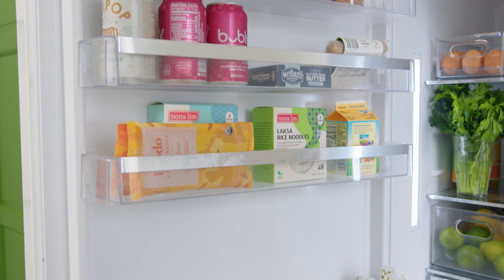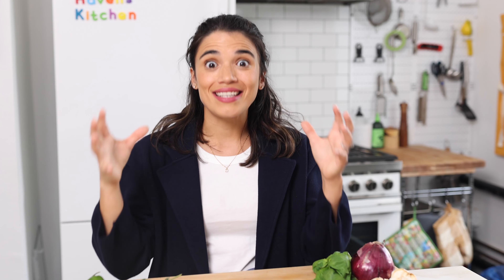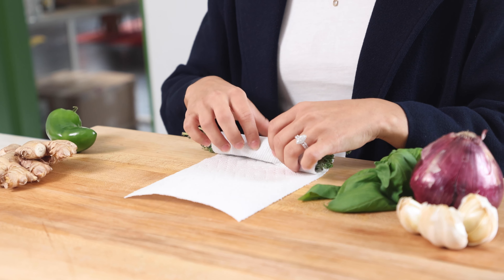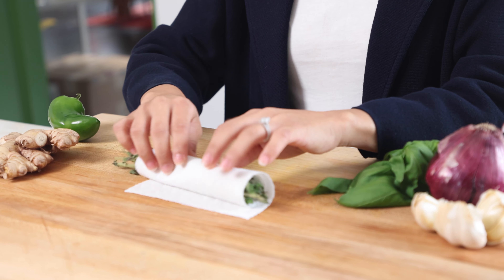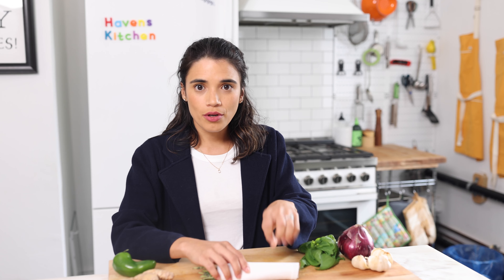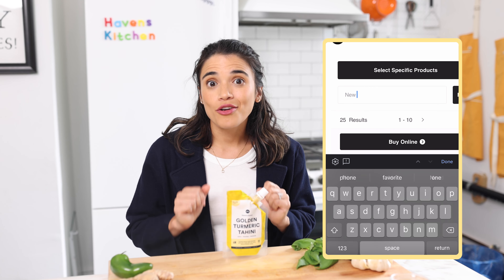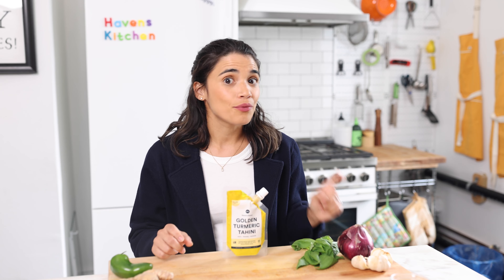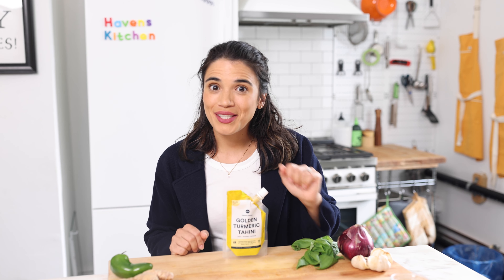Food Storage Tips to Keep Produce Fresh For Longer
These food storage tips will keep your produce fresh for longer than ever, PLUS help you reduce waste in the kitchen!

There are a lot of misconceptions about storing produce the right way, and no two foods are the same. Today we’re covering the best food storage tips so you can keep your produce fresh for longer and stop wasting food.

Chapters to guide you through the video:
00:00 Intro
0:10 Food Storage Tips to Keep Produce Fresh For Longer
0:15 Different Parts of the Refrigerator
1:45 How to Store Herbs
2:30 What to Store on the Kitchen Counter
3:18 How to Store Haven's Kitchen Sauces